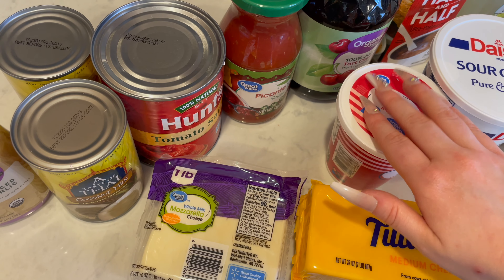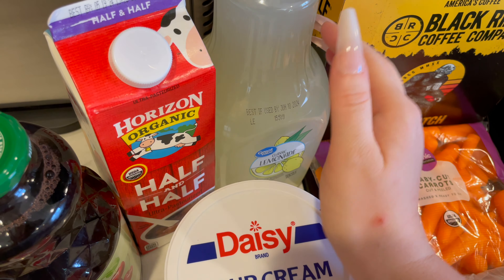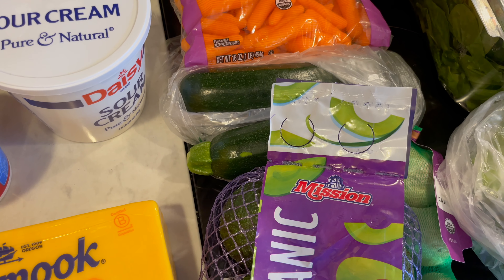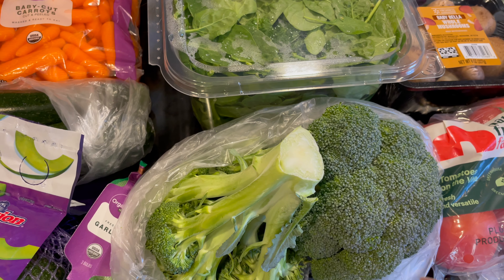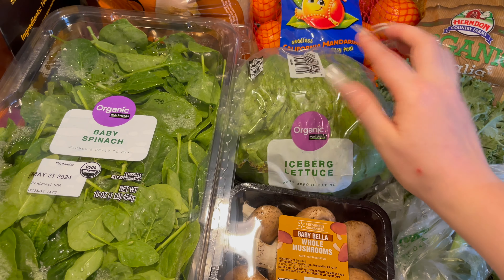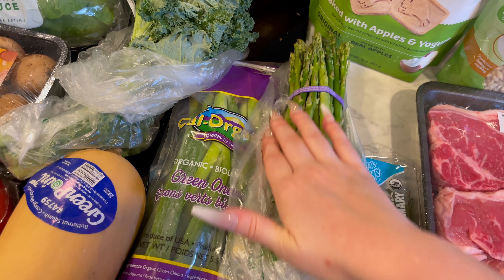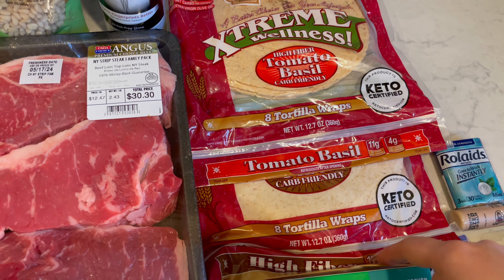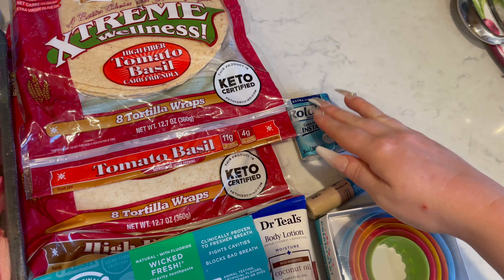ASMR Weekly Grocery Haul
Grocery Haul from Walmart; this week I picked up food to cook steak, enchiladas, and healthy snacks. There are lots of relaxing sounds in this grocery haul as usual including, tapping, scratching, crinkles, packaging sounds and cardboard sounds.
I would also love to hear from you in the comment section. Wishing you wellness, inner peace, and rest.    💜🐶🐶💜